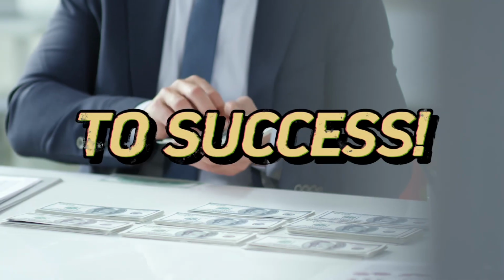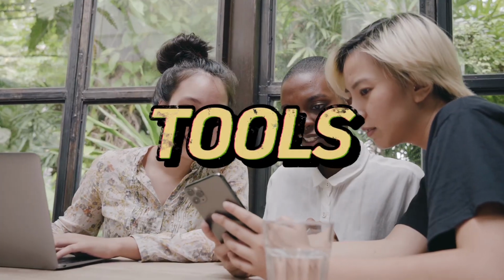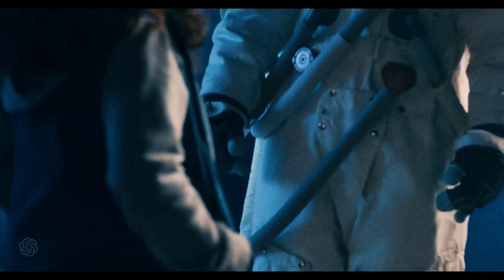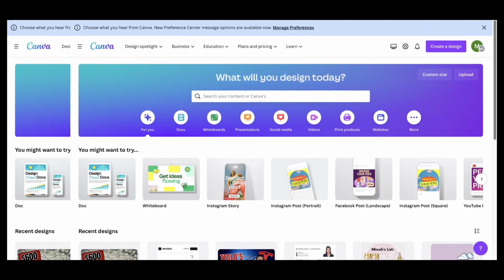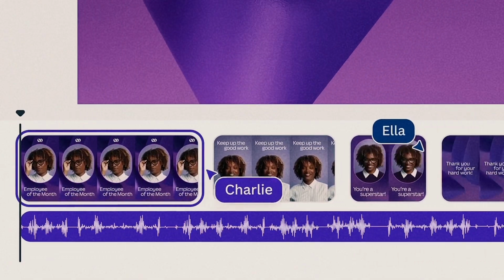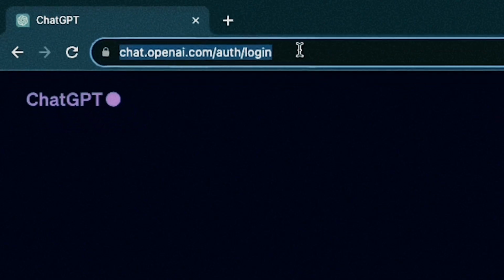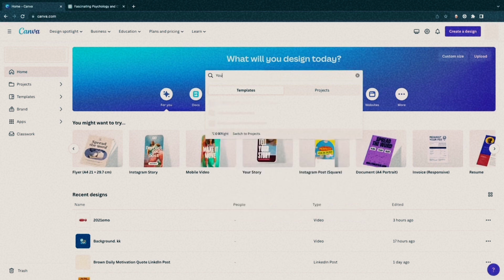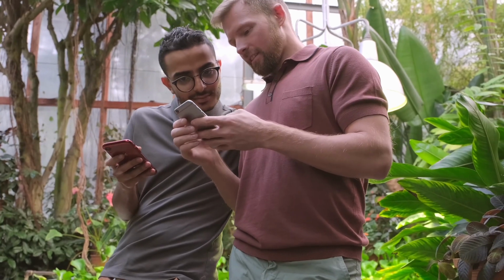Just 5 Min to Create 500 YouTube Shorts using Canva & ChatGPT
Unlock the secret world of creating and monetizing short videos with "Wi-Fi Money Vault." Just 5 Min to Create 500 YouTube Shorts using Canva & ChatGPT. Learn how simple clips can transform into a lucrative income stream, making financial freedom more accessible than ever. No prior experience? No problem! Our step-by-step guide is designed for everyone.